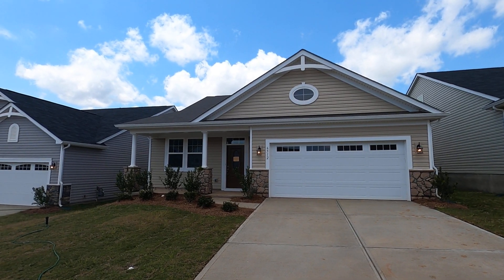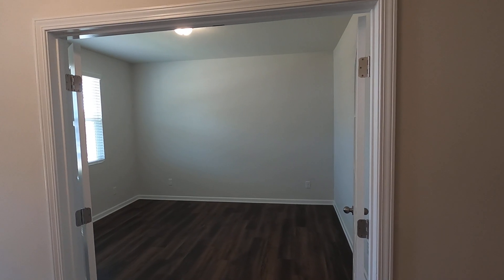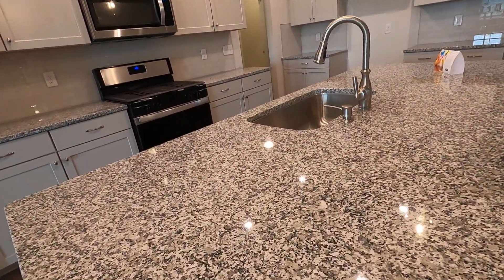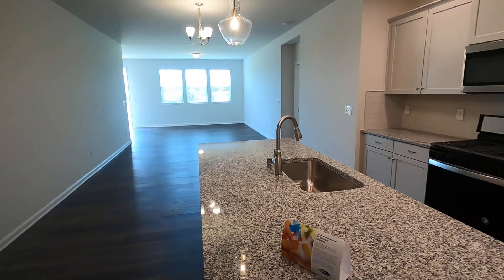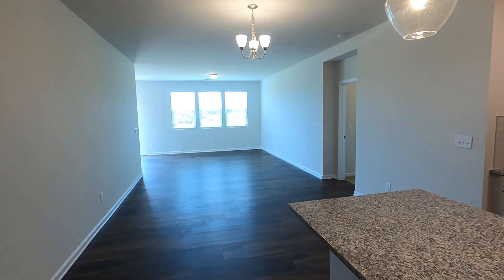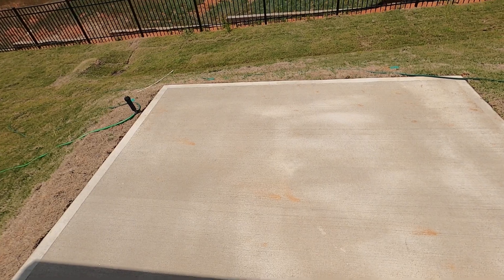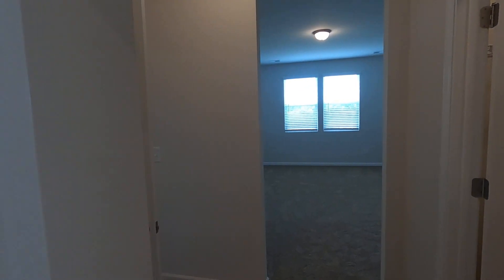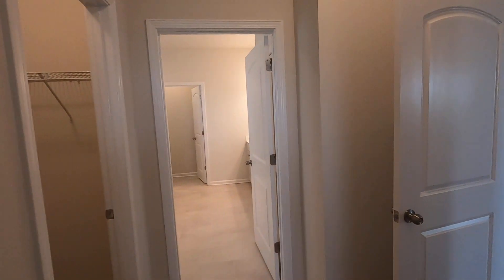The EVELYN Ranch [Mattamy Homes in Cheyney - Charlotte NC]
Tour the EVELYN ranch from Mattamy Homes in Cheyney, Charlotte NC 28269, and discover all homes for sale in this great subdivision on the north side of Charlotte NC.